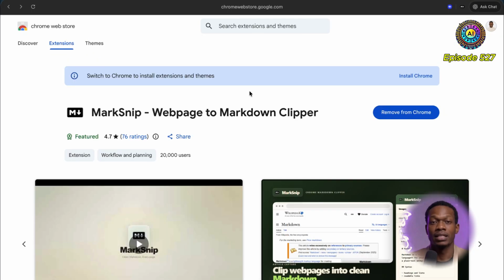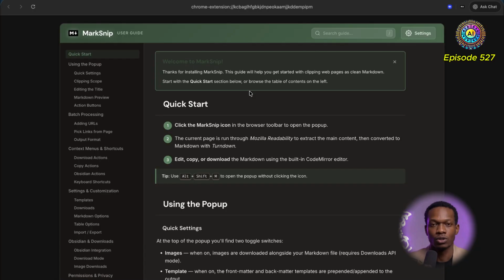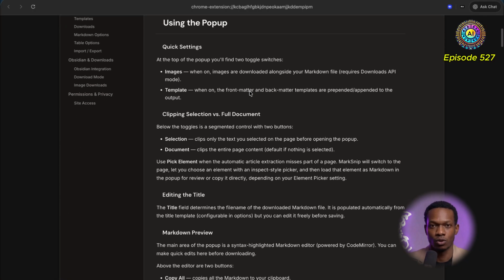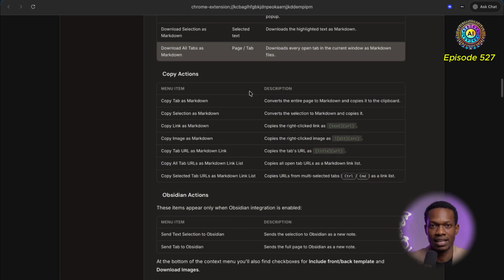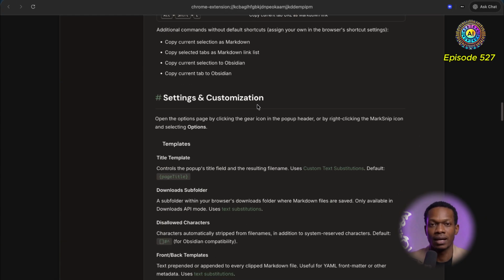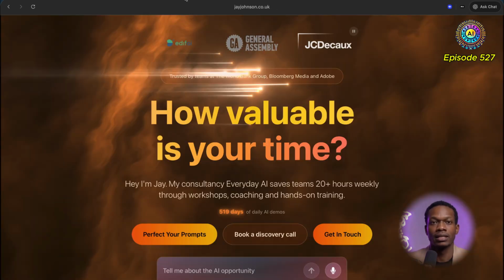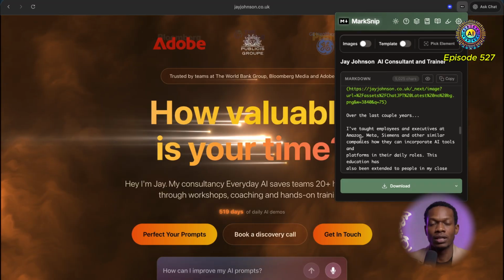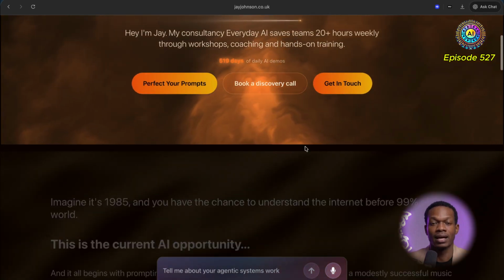MarkSnip AI Review | Convert Any Website to Markdown Instantly 🌎 EP #527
MarkSnip is a Chrome extension that converts entire webpages into clean Markdown files, making it much easier to use website content with AI tools and large language models.

In this review, I demonstrate how MarkSnip captures webpage text, images and links while preserving valuable context in a structured Markdown format. I also explore how this can improve AI coding, research and documentation workflows.

If you're looking for the best Chrome extension for Markdown export, AI research, or preparing website content for ChatGPT, Claude or other LLMs, this walkthrough shows exactly how MarkSnip works.

00:00 - Intro
00:13 - Installing and Using MarkSnip
01:44 - Perfecting Prompts
02:13 - Final Verdict and AI Workflow Benefits